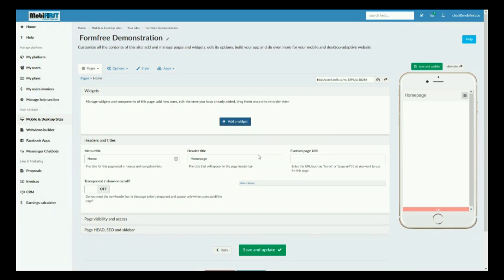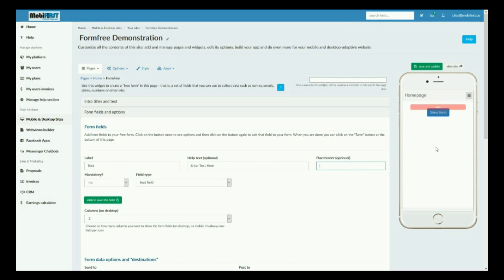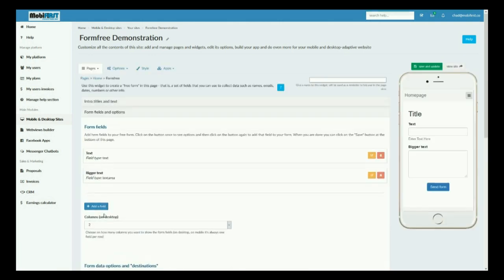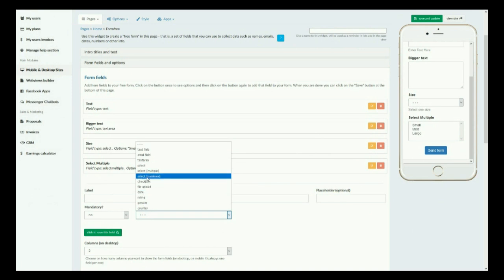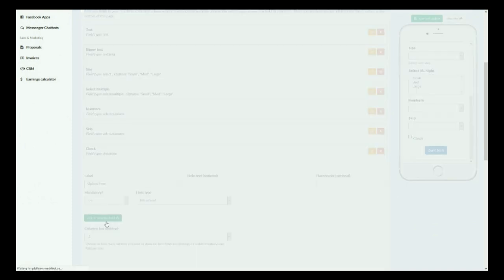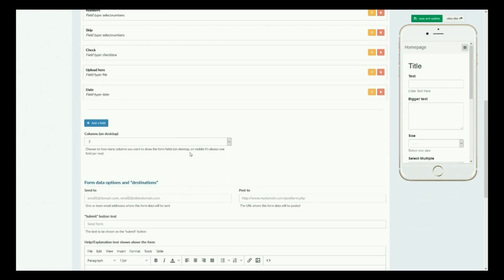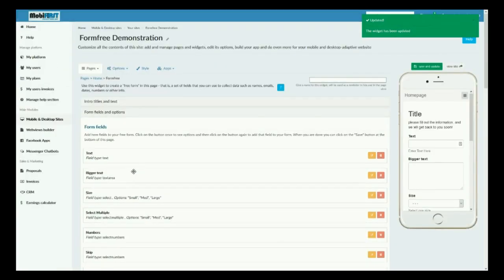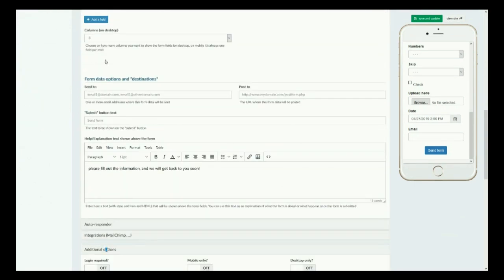FormFreeWidget Collecting Data using free form entry fields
The Formfree widget is a powerful data gathering widget that can b e used to collect a variety of data and send it to a location of your choice.